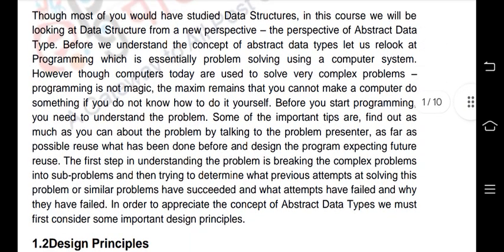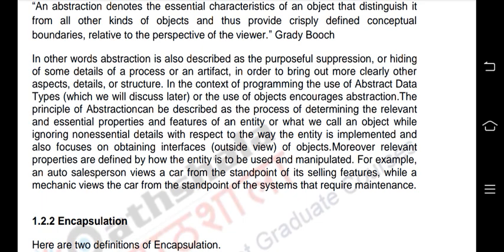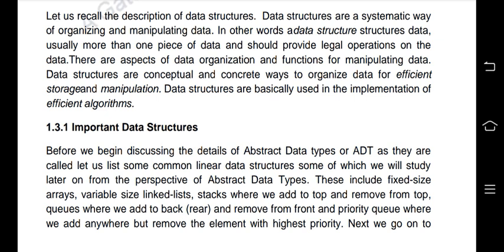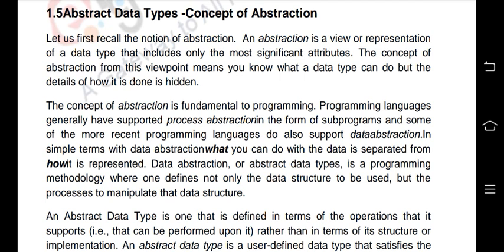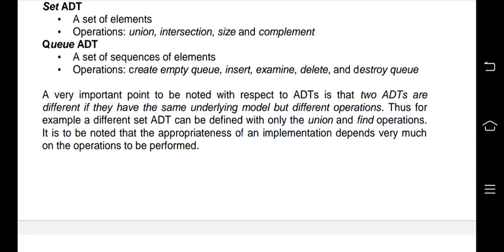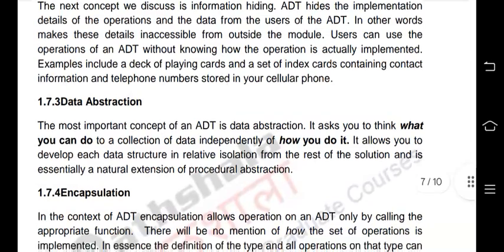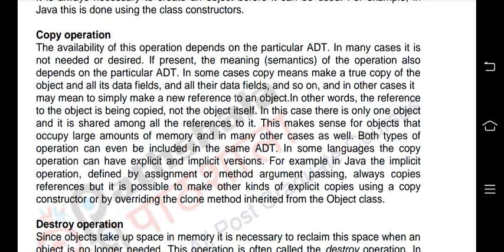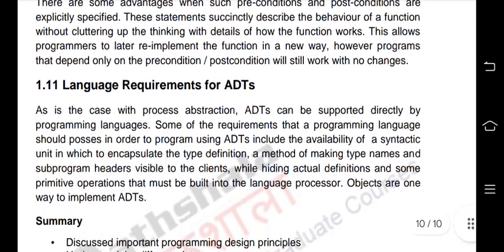Introduction to Abstract Data Types